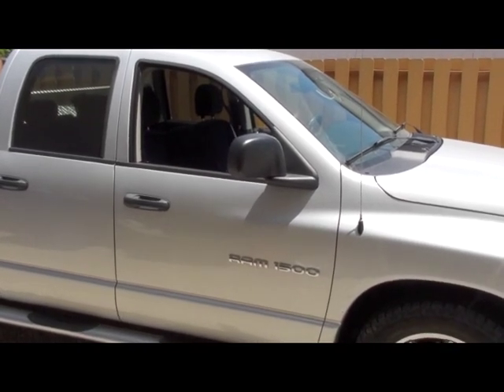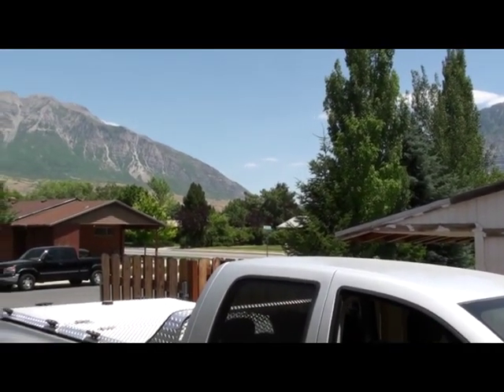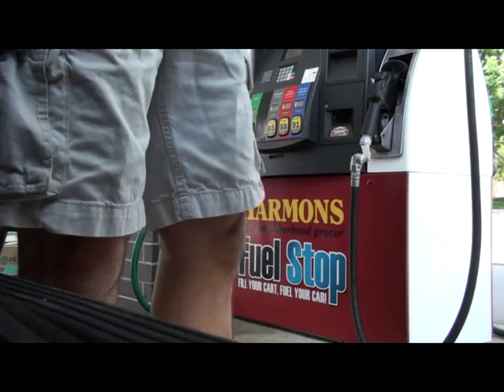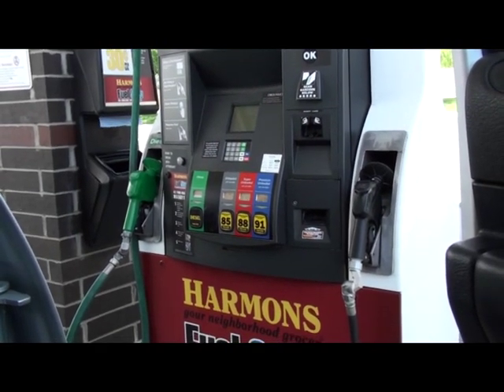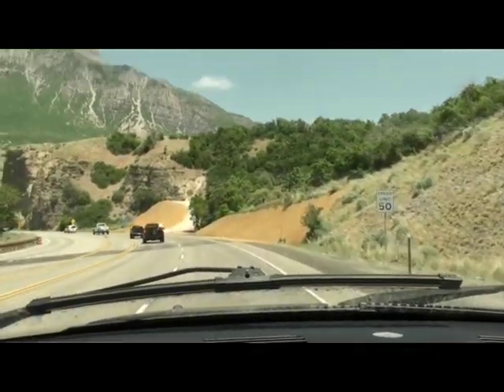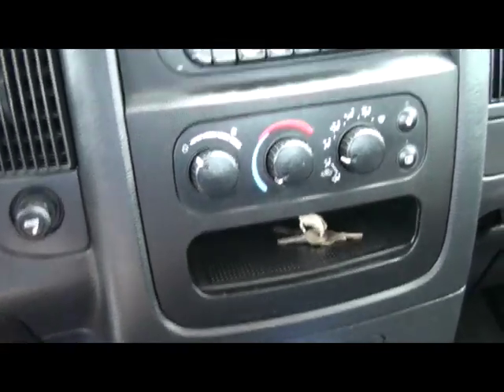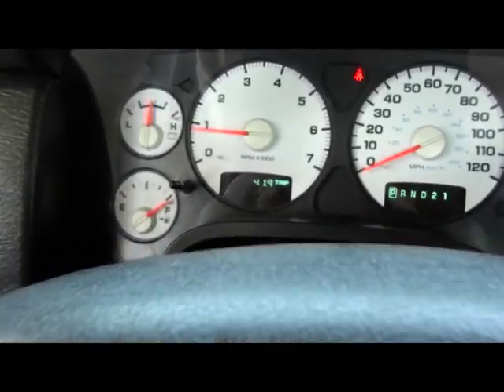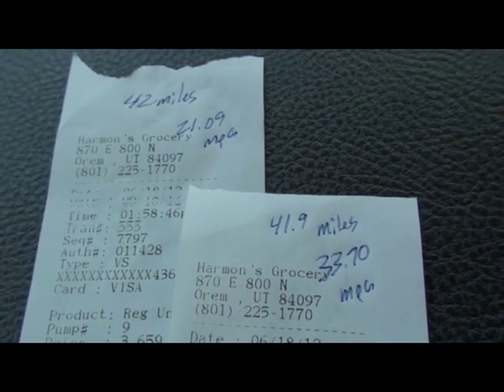288 Plate HHO generator Dodge Ram project. Part 6 Mileage tests 1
This project will be using
2x 144 plate 6.0 MMW cells. Higher efficiency cells should aid in producing better results.
4x 40 amp advanced PWM's
250 Amp alternator
12 gallon reservoir tank
2x 200 amp relays
4x 60 amp circuit breakers
Ogo Digital EFIE
High flow flash arrestor
HHO Connection bubbler with flash port.

In this video we did a LPM and efficiency test.

If you have any question or think there is something I should add or missed please comment.